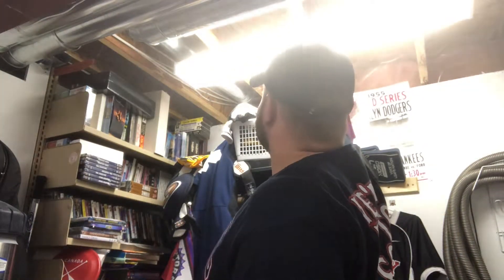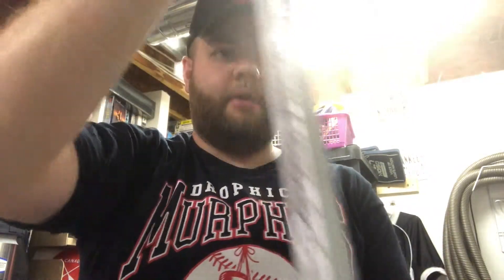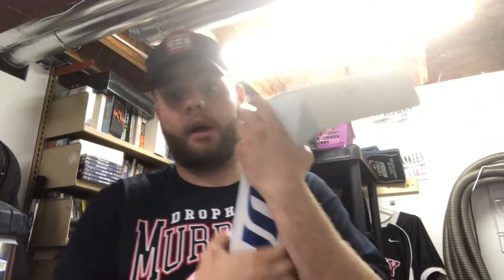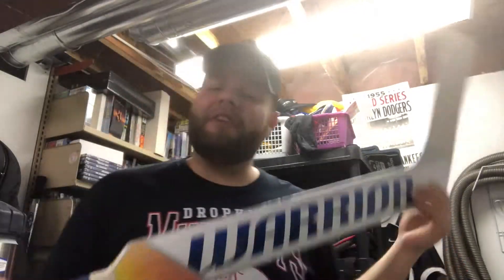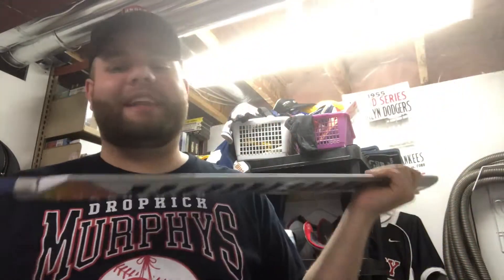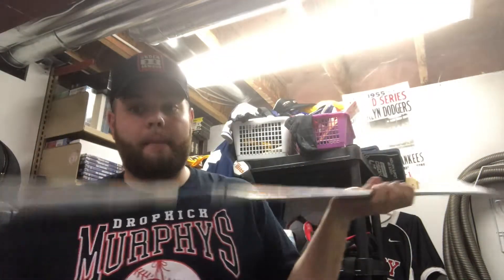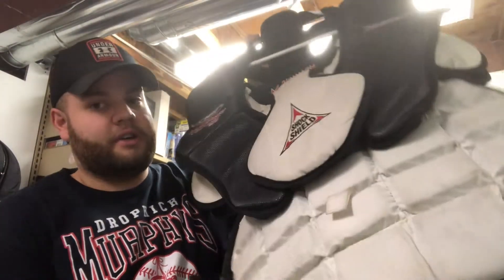WARRIOR RITUAL V1 SR GOALIE STICK REVIEW